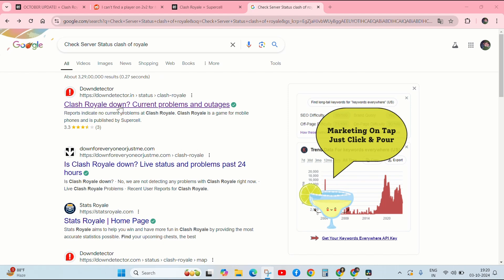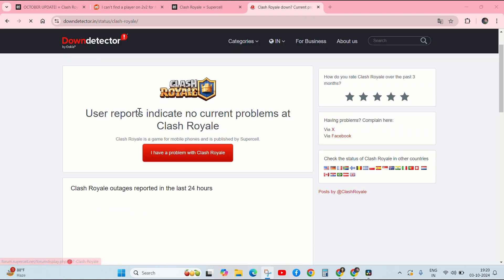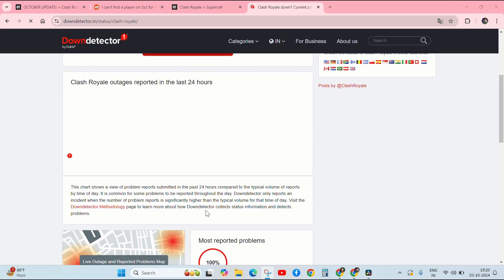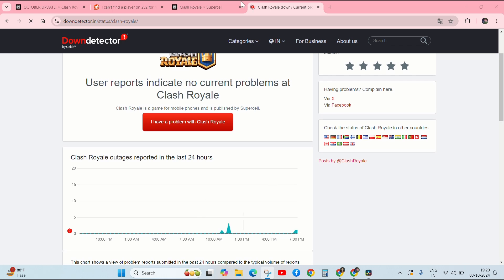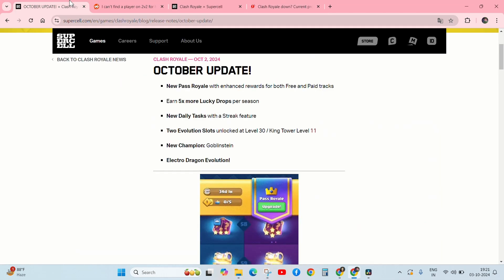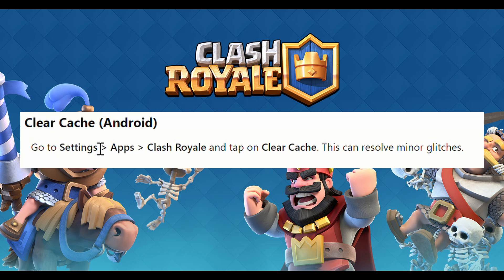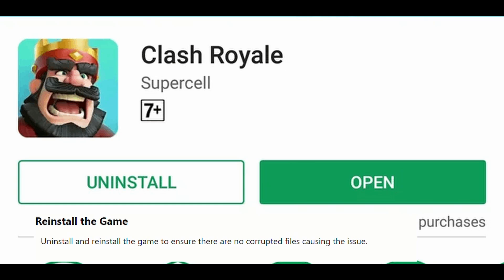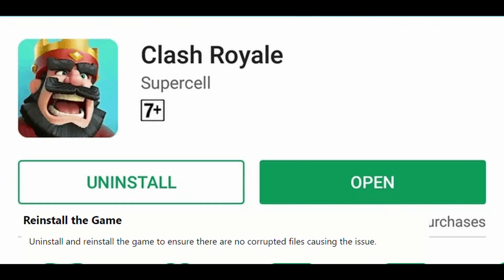How to fix Clash of royale 2v2 not working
In this video, I am telling, how to fix Clash of royale 2v2 not working